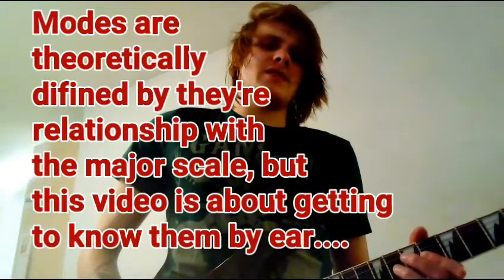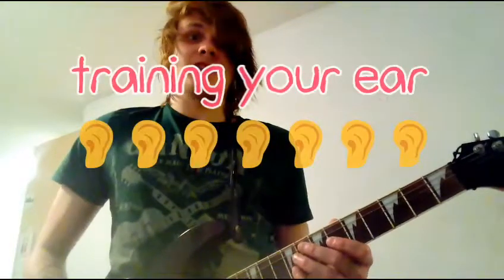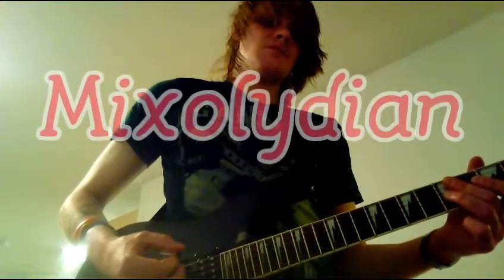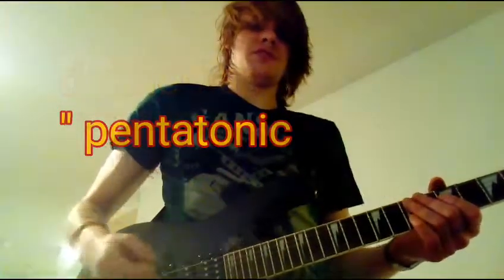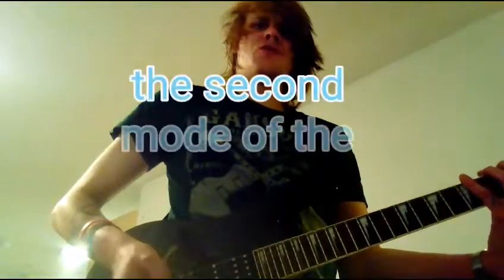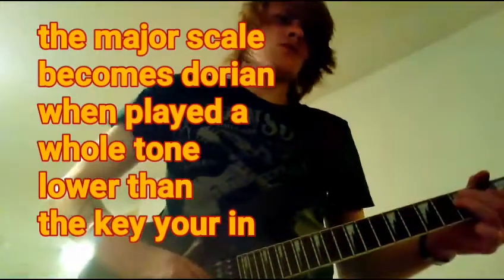mixolydian, phrigian and dorian mode on guitar.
3 modes explained in this great 3 modes one solo guitar demonstration.